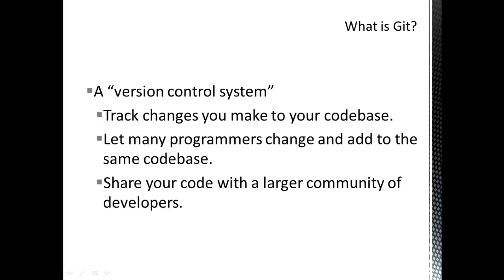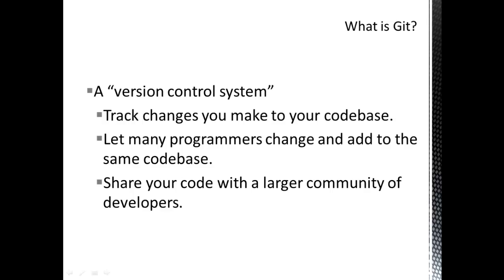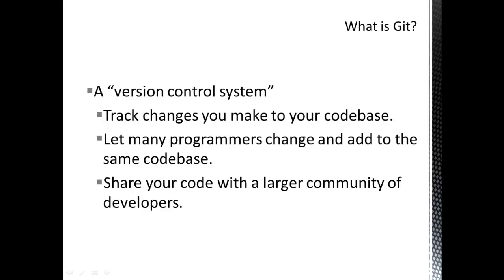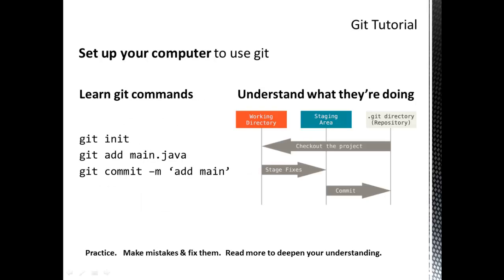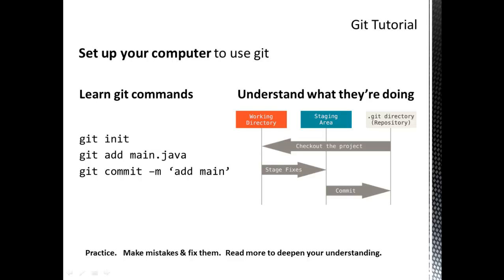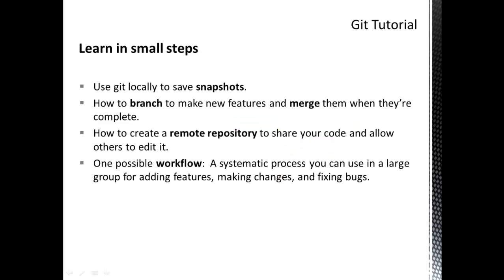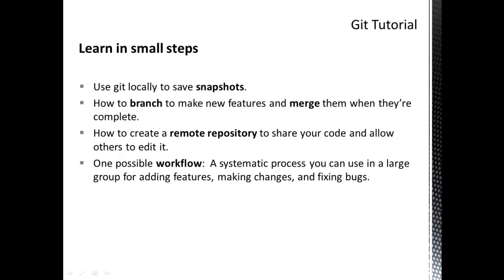Git Tutorial - 0 - Introduction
An introduction and overview of what we'll be learning in the Git Tutorial series.